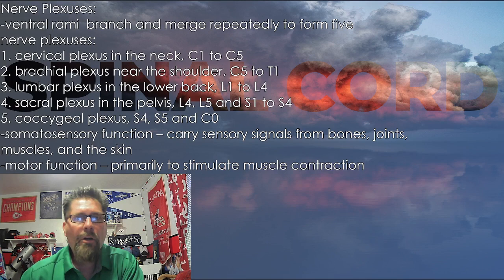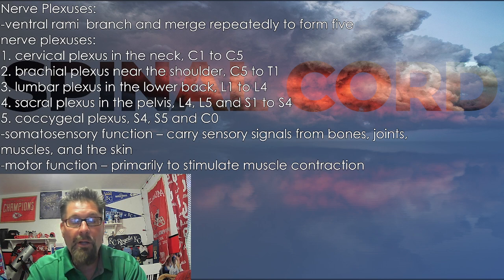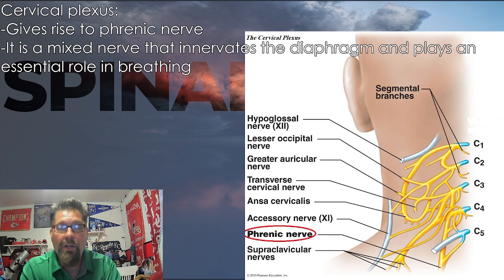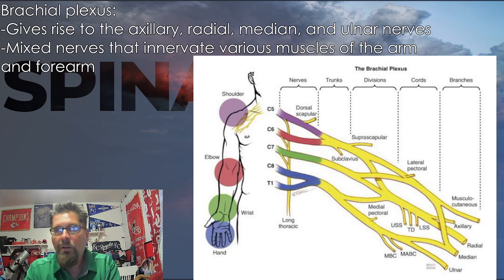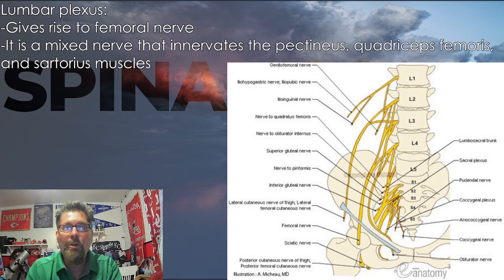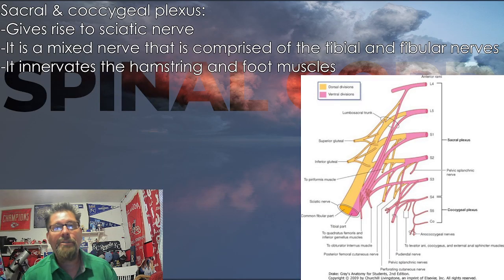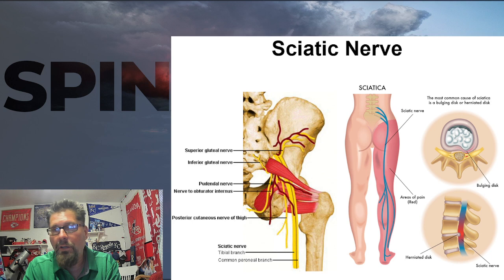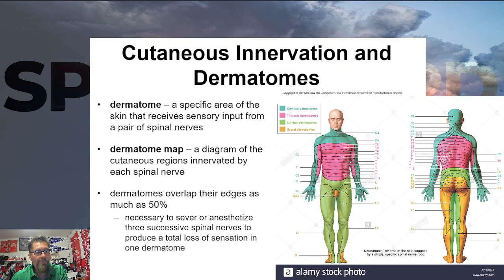Ch 13 Plexus